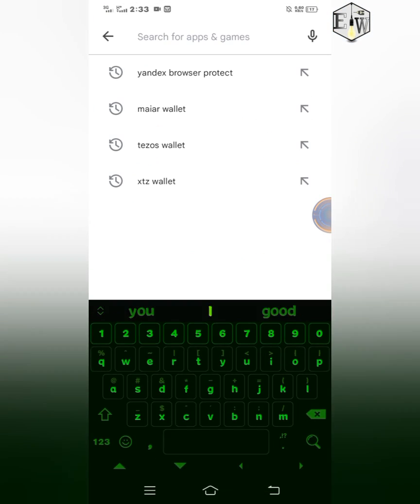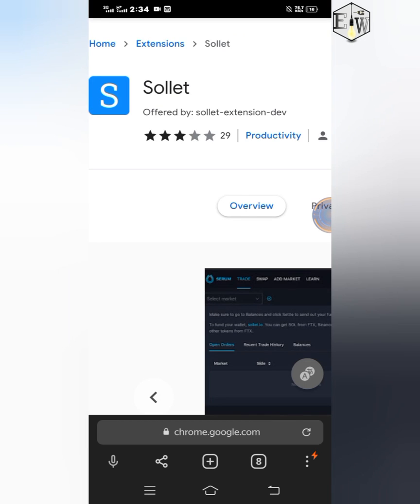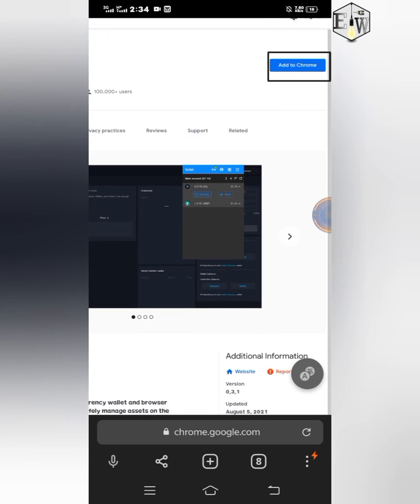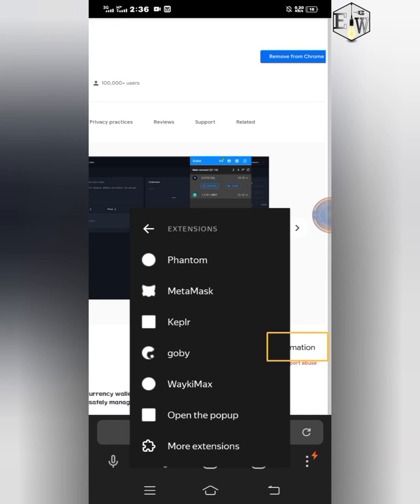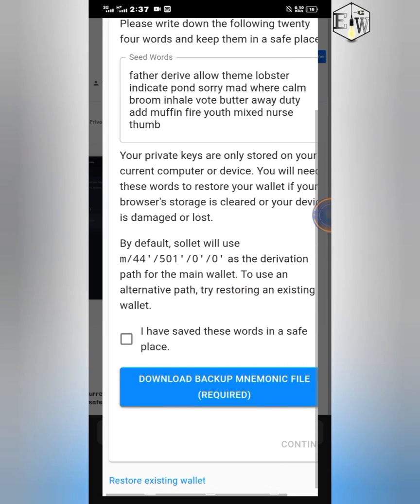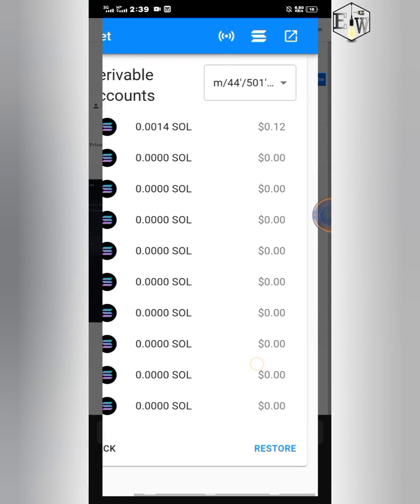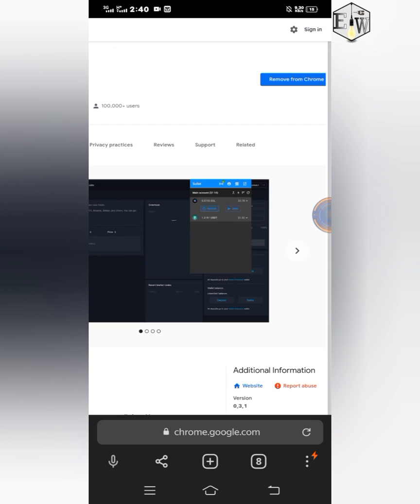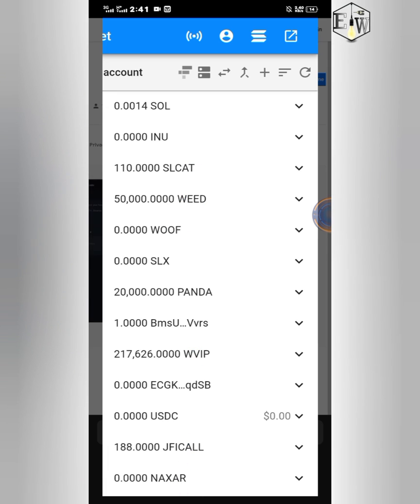HOW TO SET UP AND USE SOLLET EXTENSION ON MOBILE PHONE | COMPLETE GUIDE